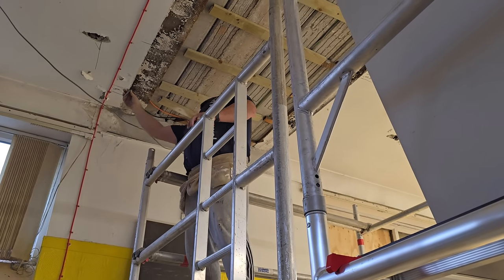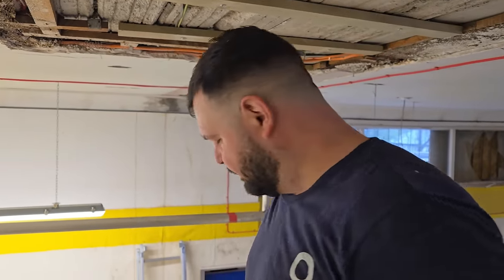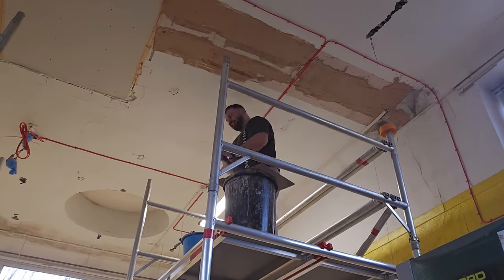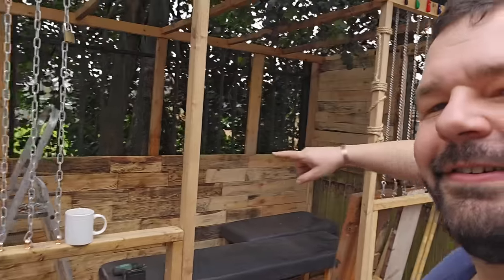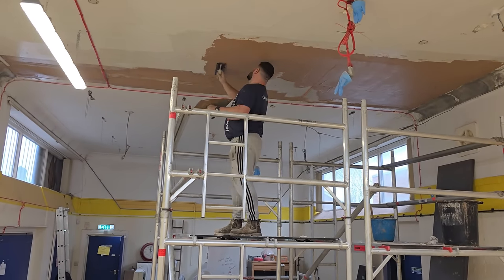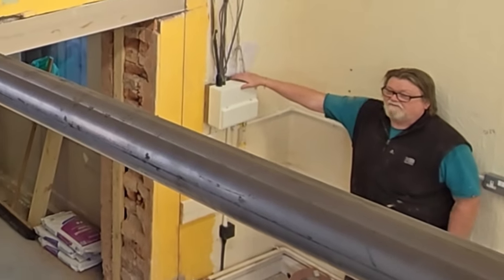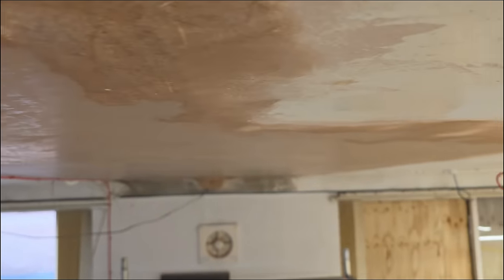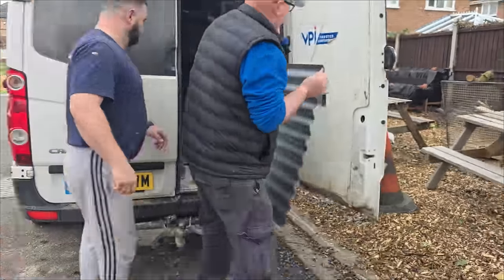DO TRADESMEN STILL HAVE RESPECT FOR ELDERLY?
These old fellas know what's important in life.

if you would like to support men in sheds then I know they would really appreciate it.

Thanks so so much for supporting my channel by watching my videos 🙂👍